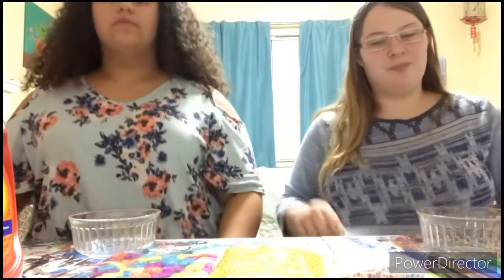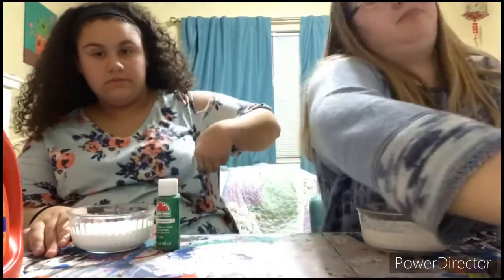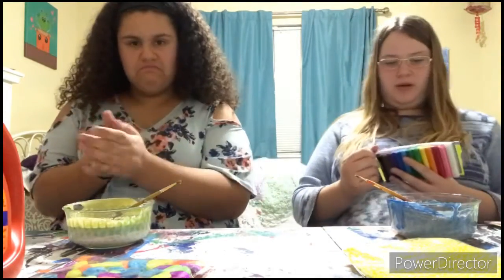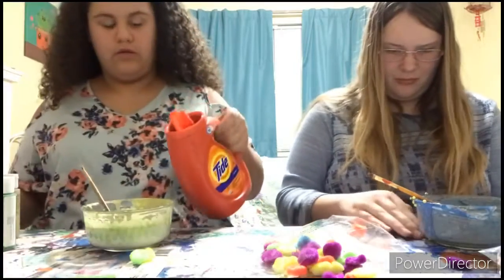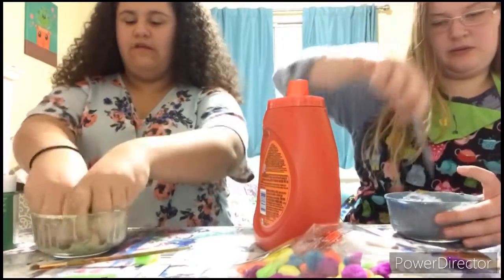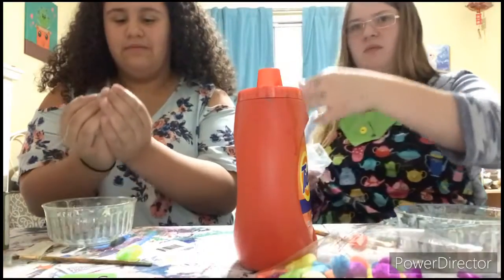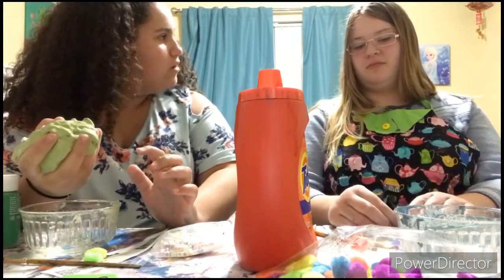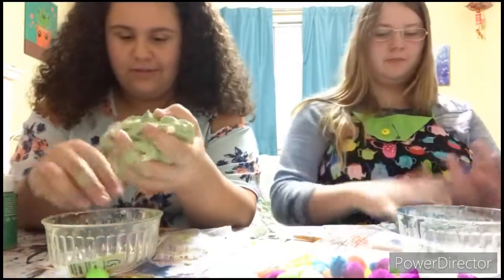Making slime with one of my bffls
The first half of the vid has no sound for some reason but the second half does